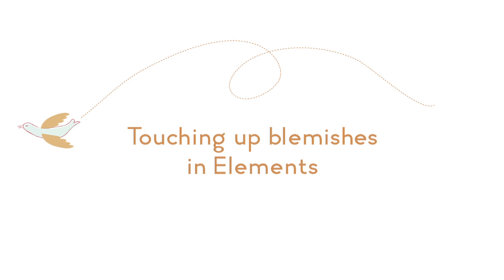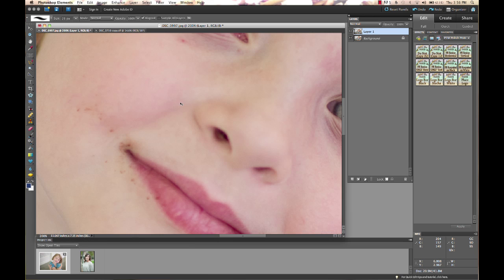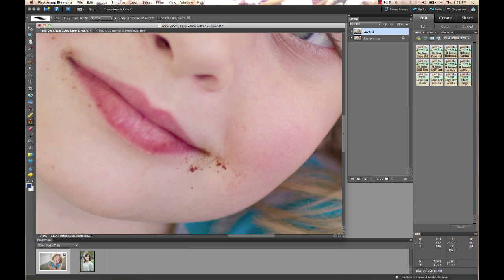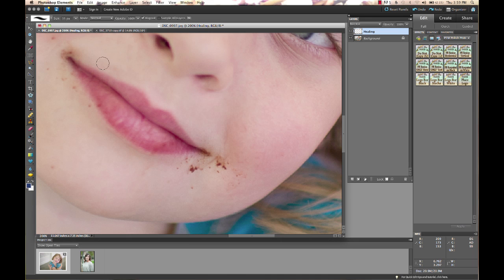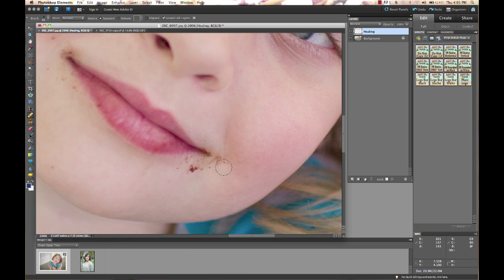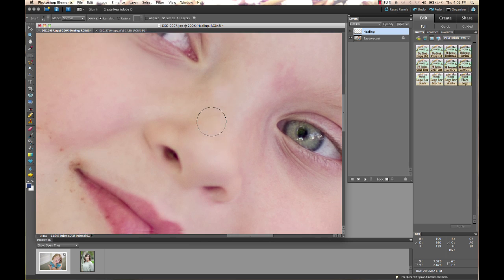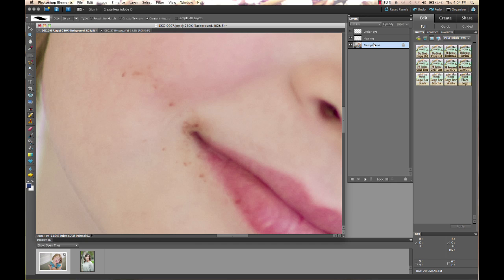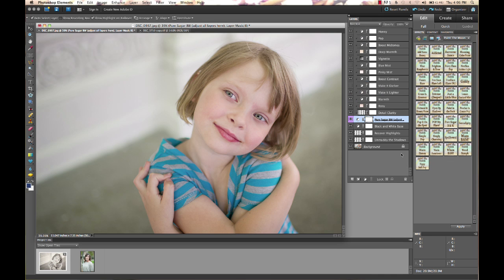Cloning and Healing in Elements - Removing Blemishes and Undereye Circles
A quick overview of the cloning and healing tools using Photoshop Elements. Followed by a black and white conversion using Fresh Wonderland 2 actions by Paint the Moon.